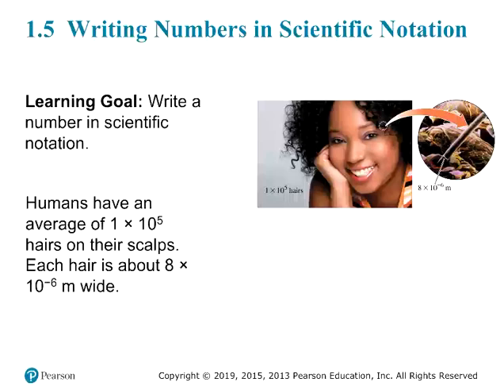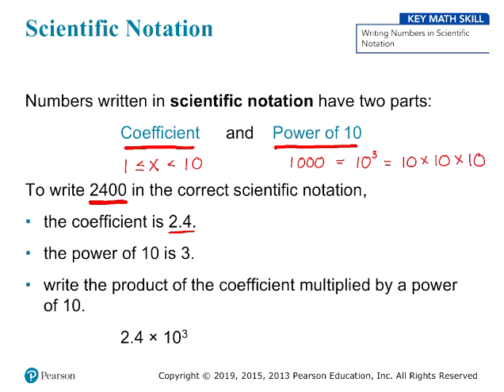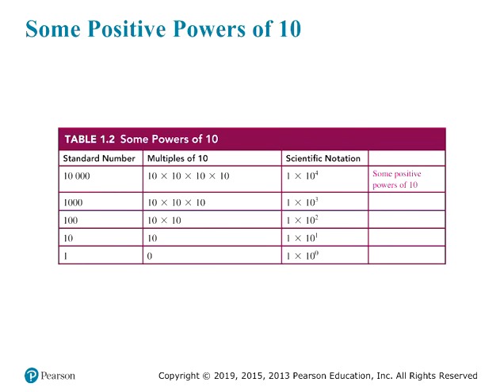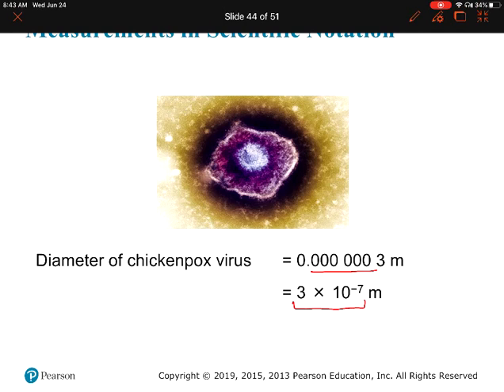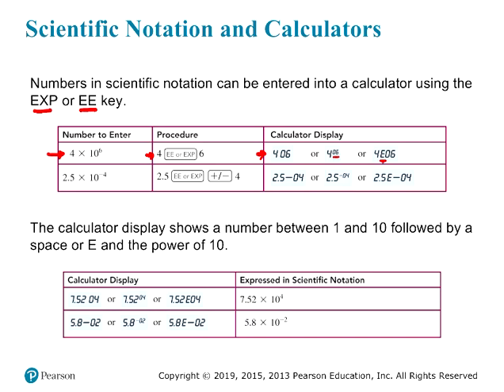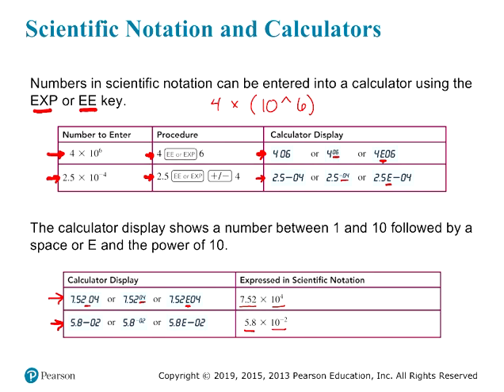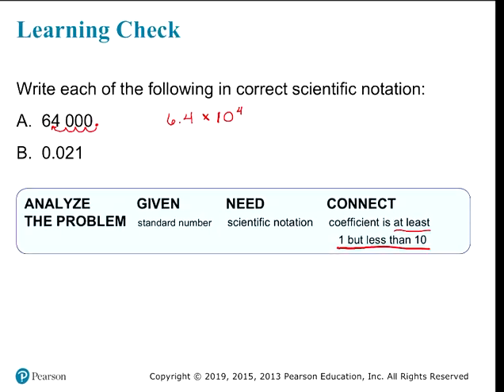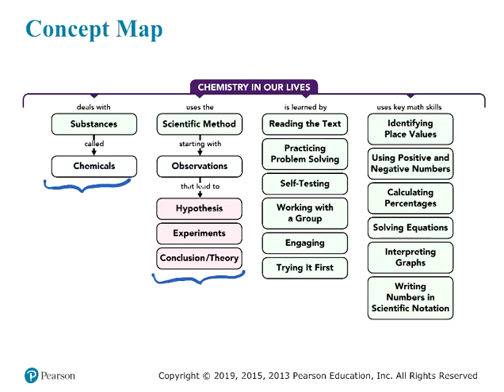CHEM& 140 Chapter 1 - Video 3